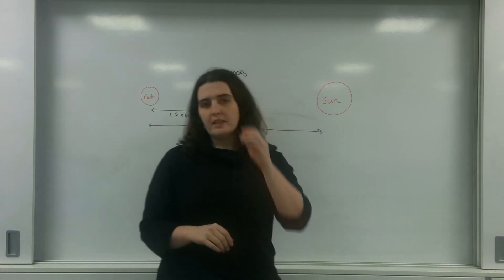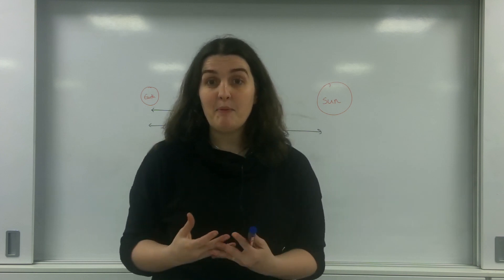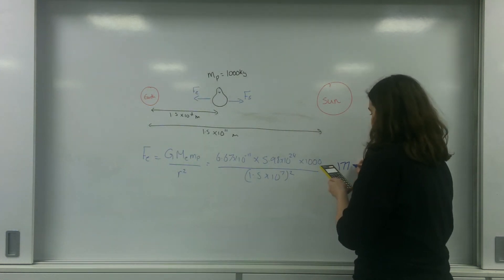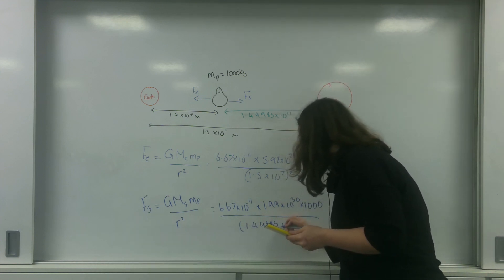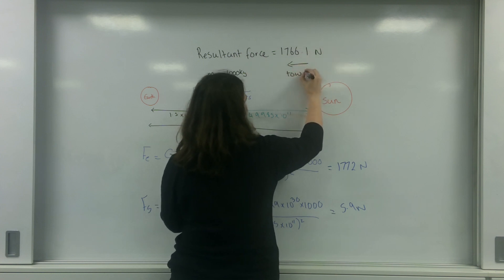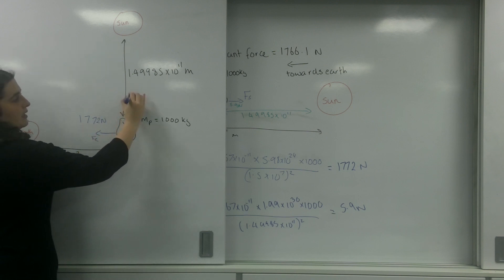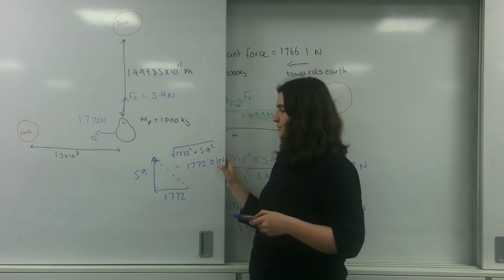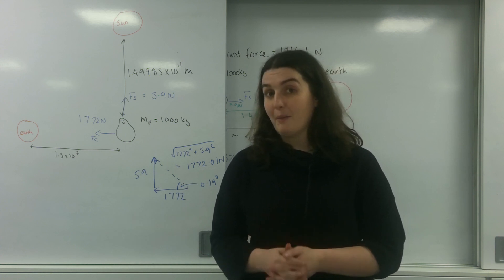Resultant gravitational force AQA ALevel Physics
How to calculate resultant gravitational force between objects in the same plane and in different